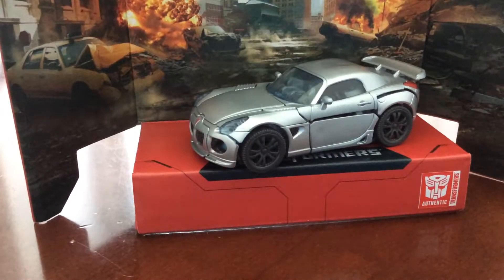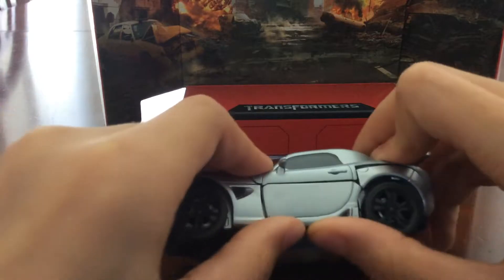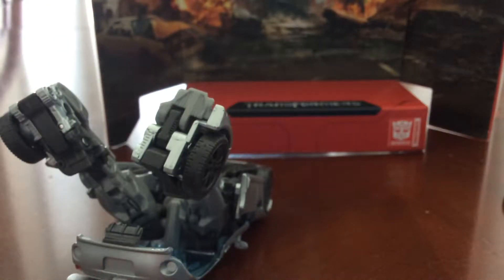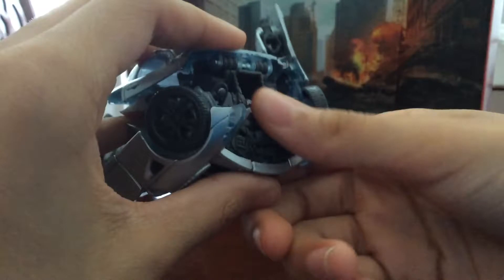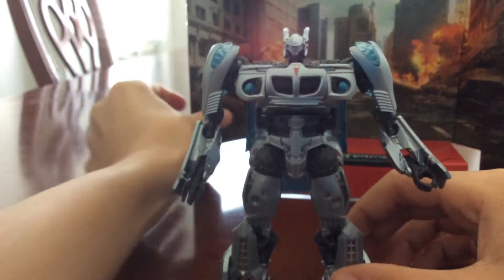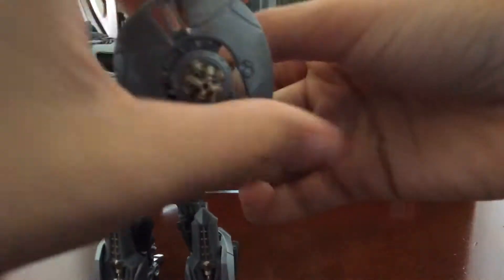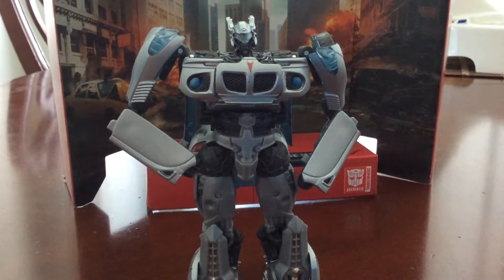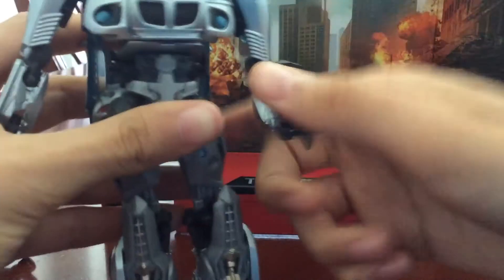Transformers Studio Series Deluxe Jazz ! 🎷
Transformers Studio Series Deluxe Jazz guys. I recommend buying. *hint hint.